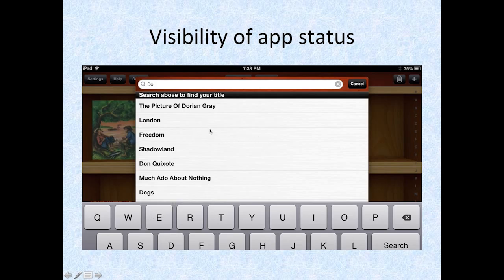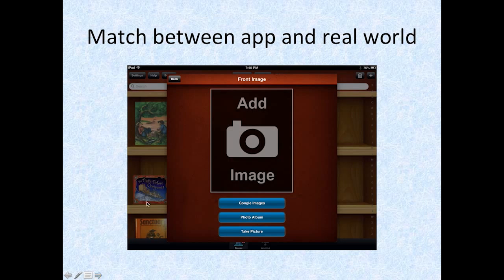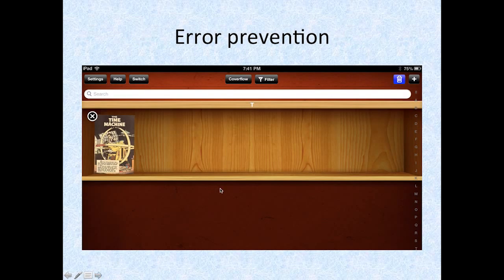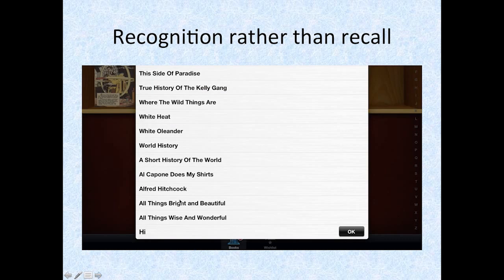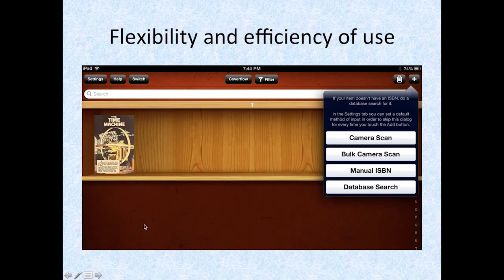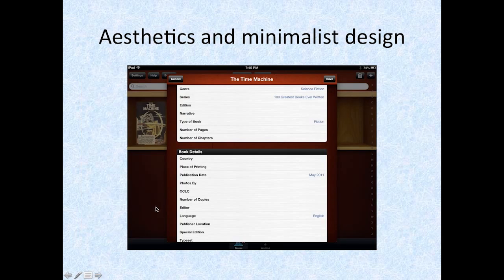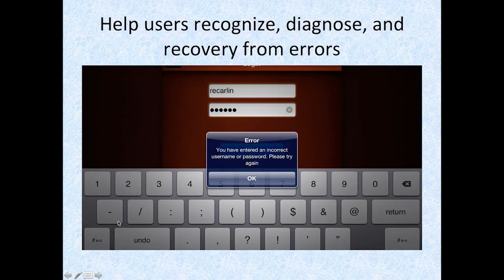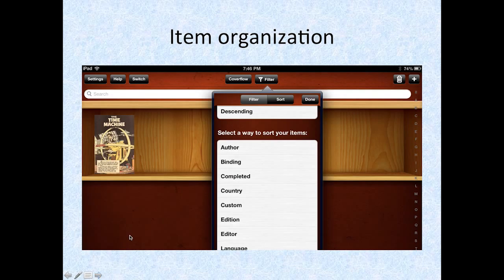Carlin_Russell_MUX_1212_Week1Disccussion